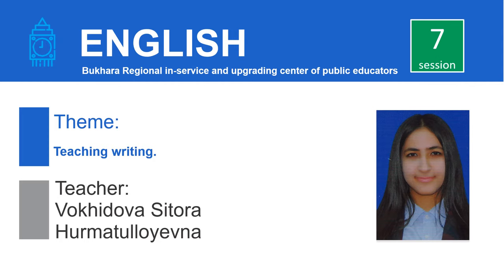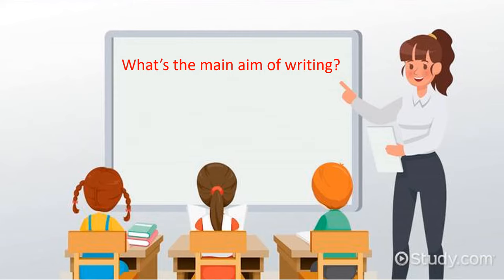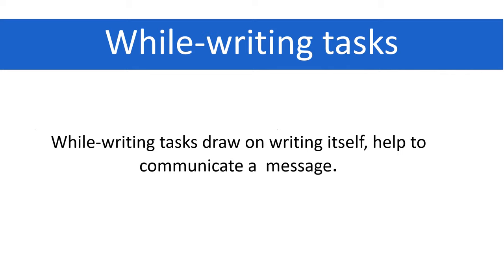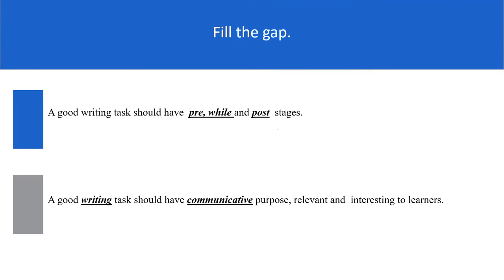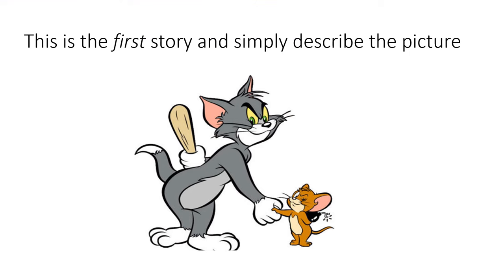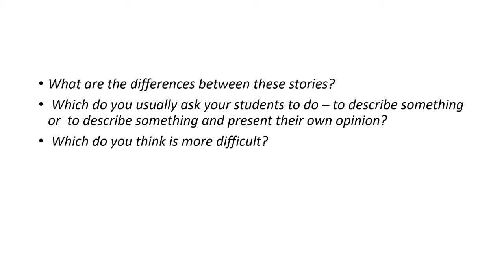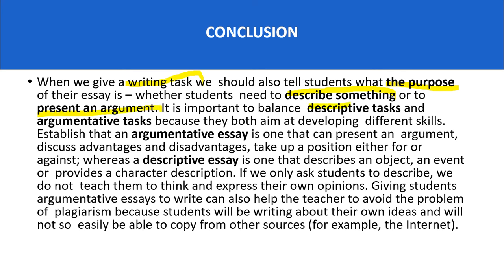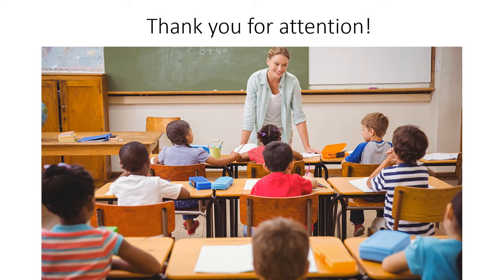Methodology: TEACHING WRITING.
Session 7. Teaching writing.
Learning Outcomes
 By the end of the session participants will:
• be able to define what makes a good writing task
• have experienced a good writing task
• A good writing task should have pre-, while and post writing stages
• A good writing task should have communicative purpose, be relevant and  interesting to learners